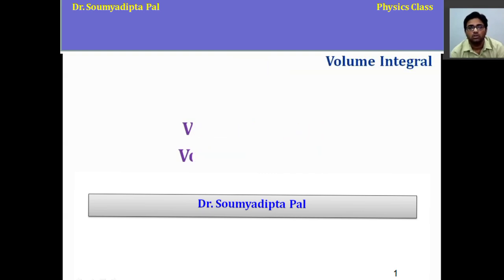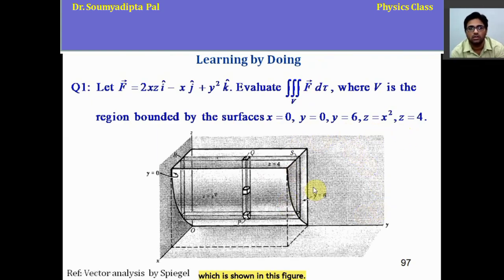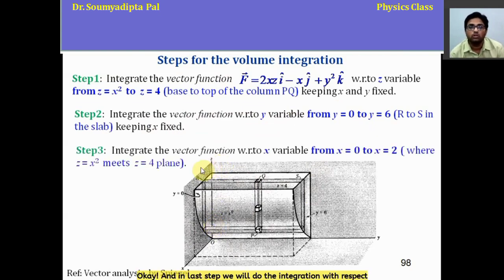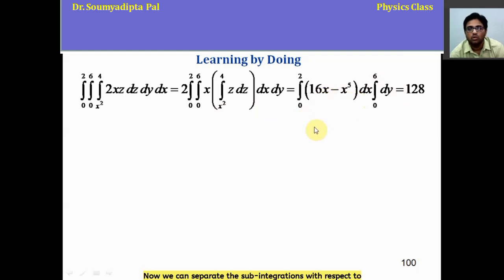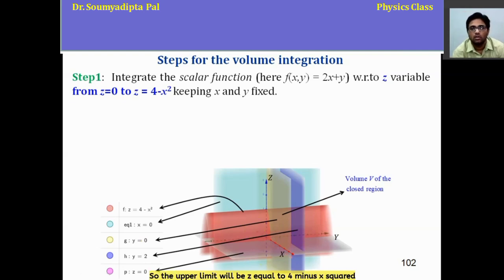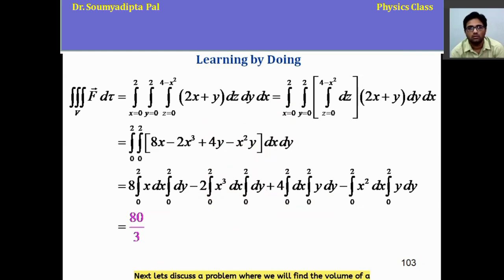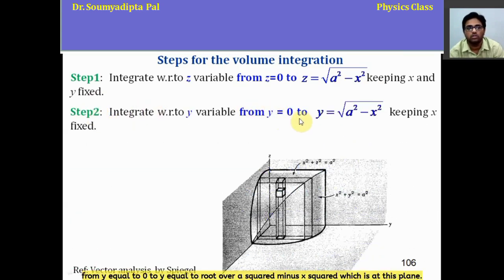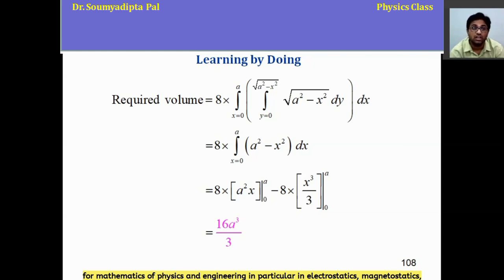Vector Calculus | Introduction to Volume Integrals